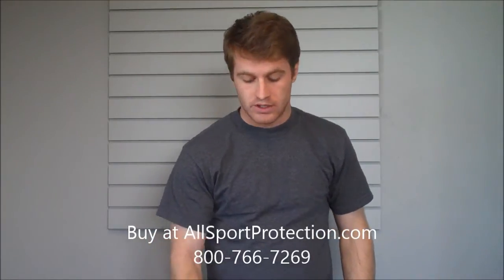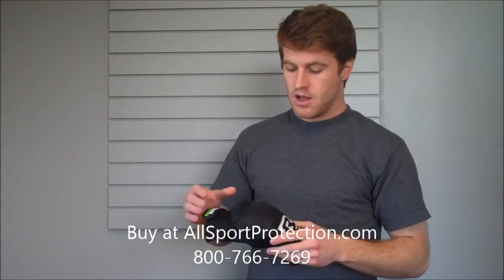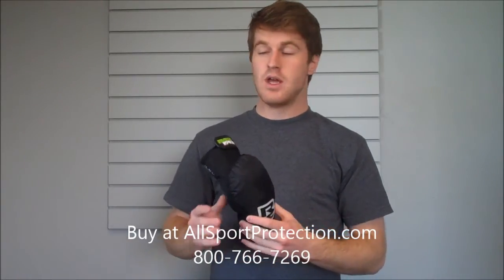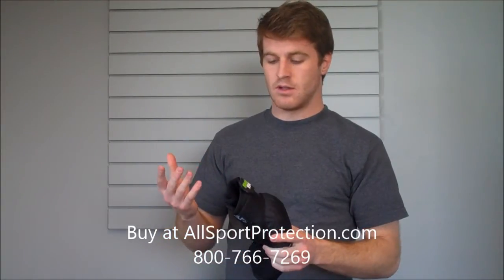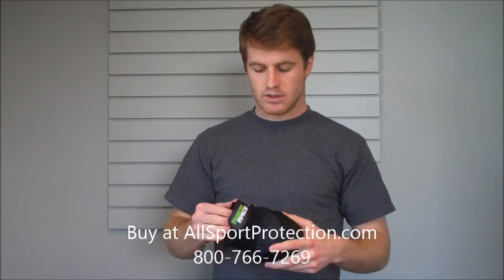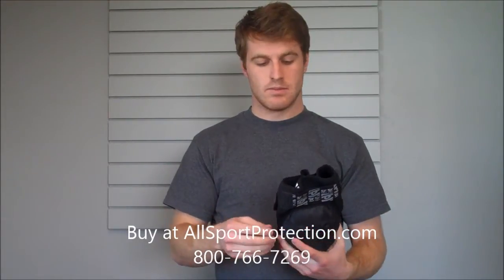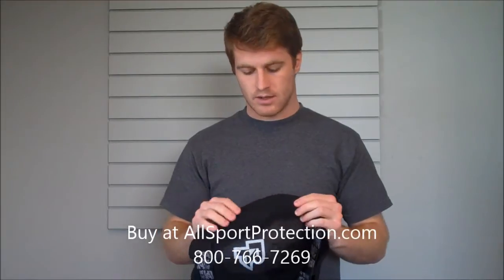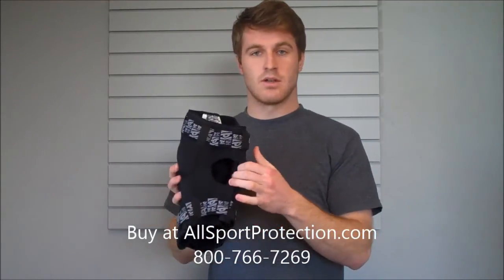RaceFace Ambush Knee Guards